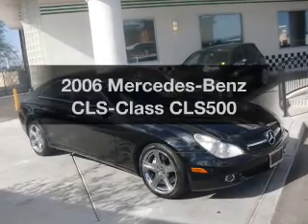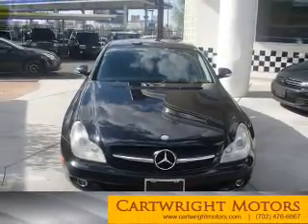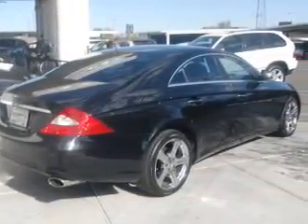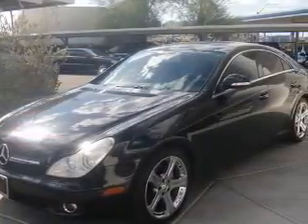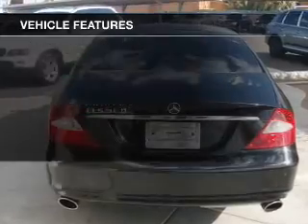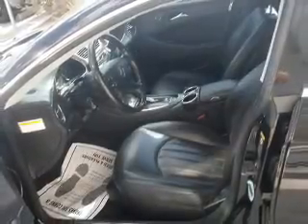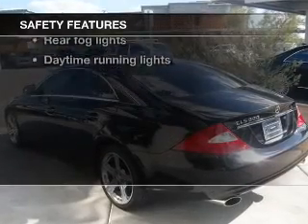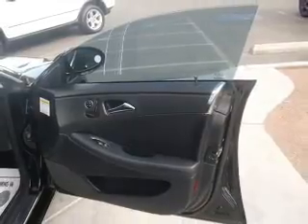2006 Mercedes-Benz CLS-Class - Las Vegas NV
Year: 2006
Make: Mercedes-Benz
Model: CLS-Class
Trim: CLS500
Engine: 5.0 liter 8 cylinder 24 valve
Transmission: 7-Speed Automatic
Color: Black
Mileage: 92980
Address:
4956 Paradise Rd.